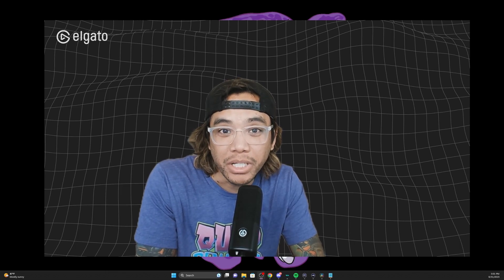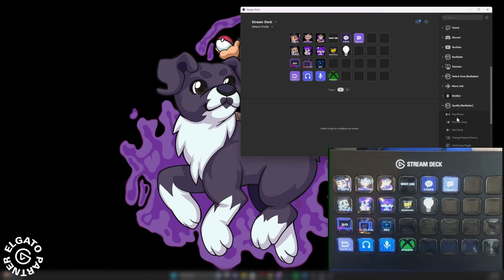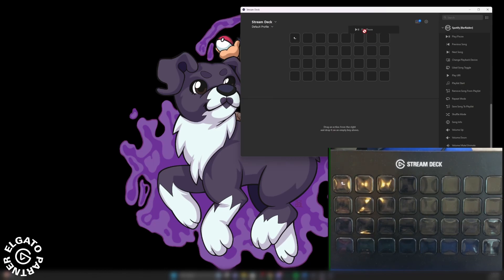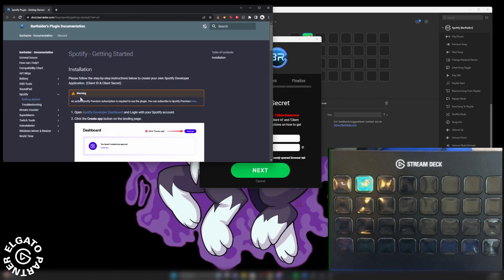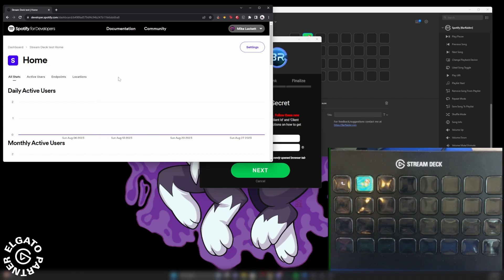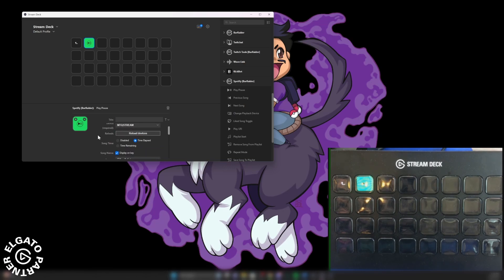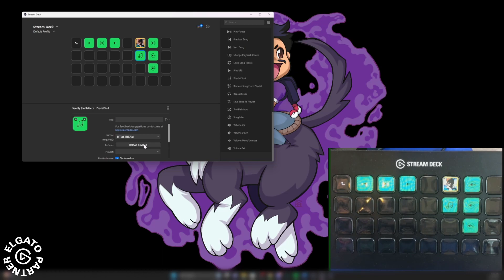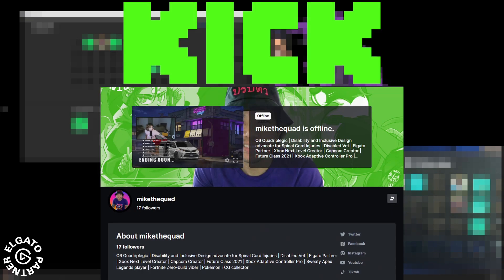Spotify Premium on Stream Deck Tutorial in 10min or less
Easily set up Spotify Premuim plugin on the Stream Deck!
We’ll be using the Spotify plugin by BarRaider. This plugin will allow you to control Spotify on the Elgato Stream Deck without ALT+TABBING out of your programs!

Timestamps:
Start 00:00
Elgato store search for Spotify 00:30
Create folder for Spotify hotkeys 01:12
BarRaider plugin sync 02:12
Spotify Developer Dashboard app creation 04:00
Client ID / Client Secret location 05:05
Spotify Stream Deck setup 06:12